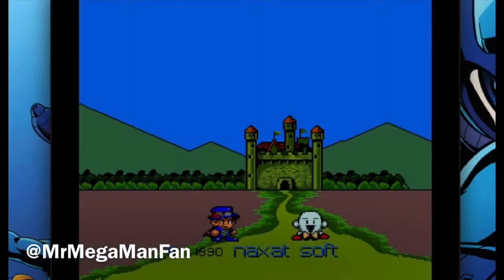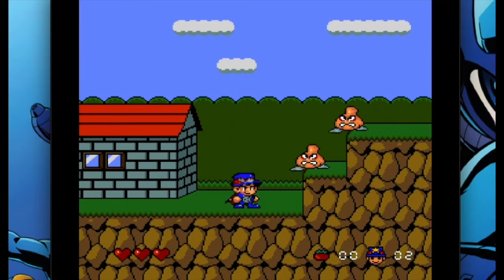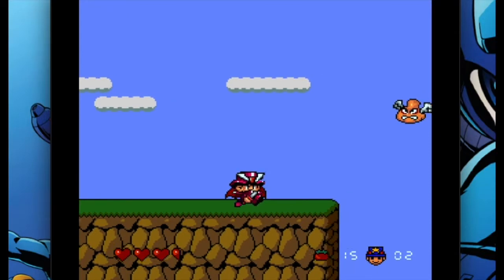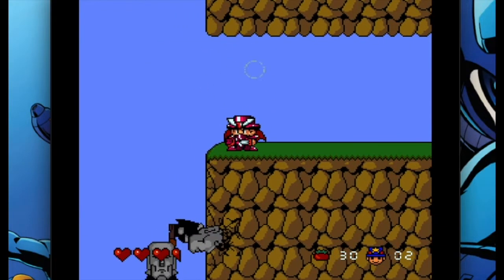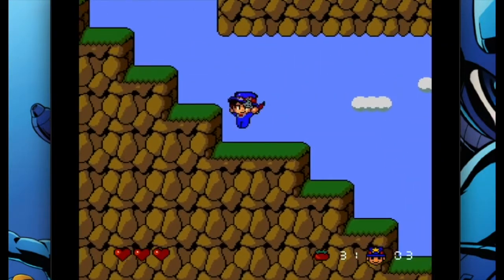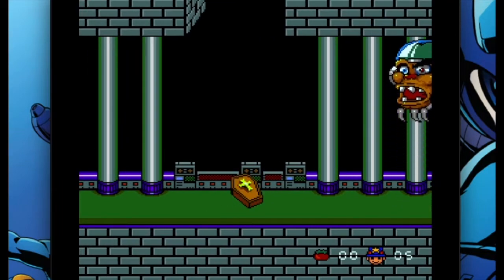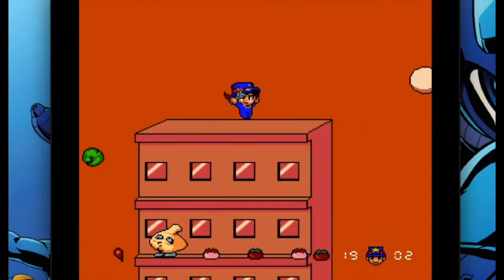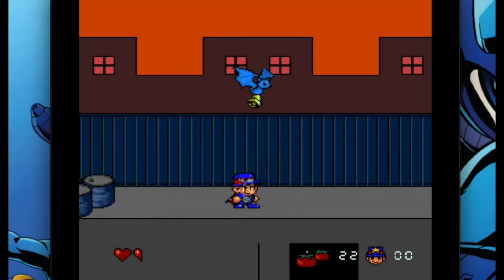The Prequel Tales of Spike McFang on PC Engine Files No. 93!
Makai Prince Dorabocchan is one of those Japan exclusive games that's actually part of a series but people don't know it. It doesn't help that it came out on two different consoles - the first on PC Engine, the second on Super Famicom; it also doesn't help that in the U.S. the sequel was known as The Twisted Tales of Spike McFang. Add to that the fact that Spike McFang is ridiculously expensive, and you have the perfect recipe for a game languishing in obscurity just because not enough people have played the first entry let ALONE the second. If you've already watched this video one more would help out a lot too.